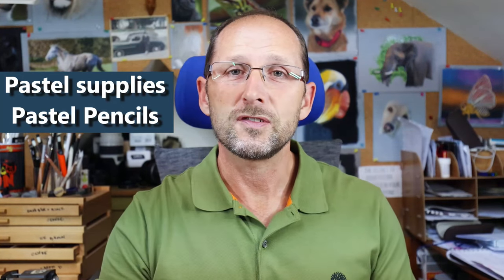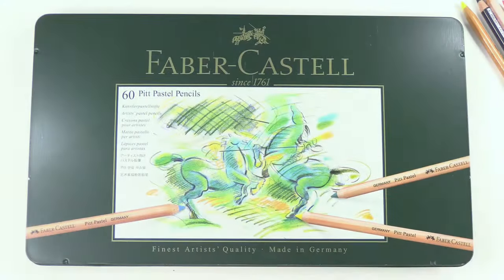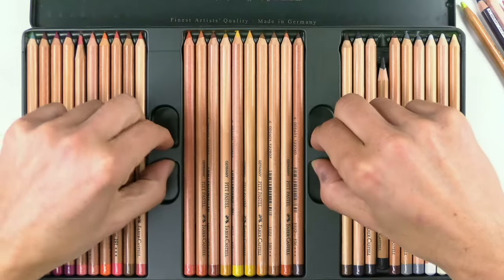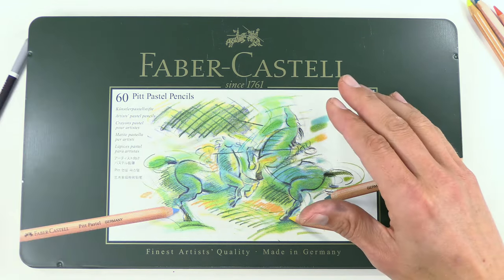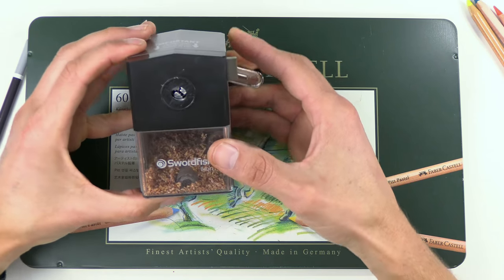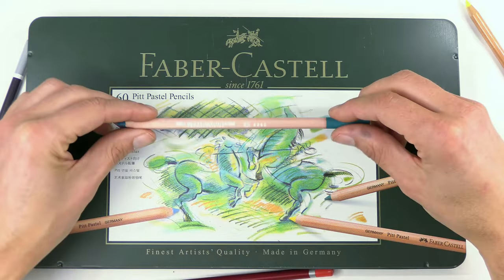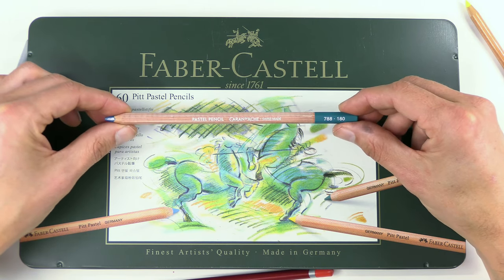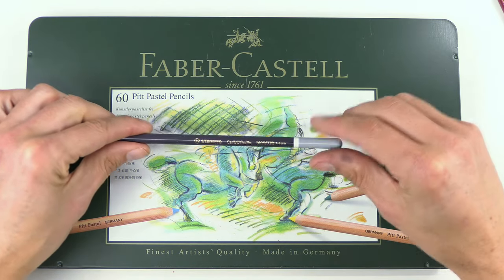Beginner Pastel Supplies - My TOP Pastel Pencils - Jason Morgan Art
dont waste money on bad supplies